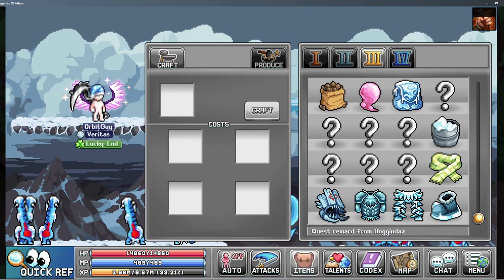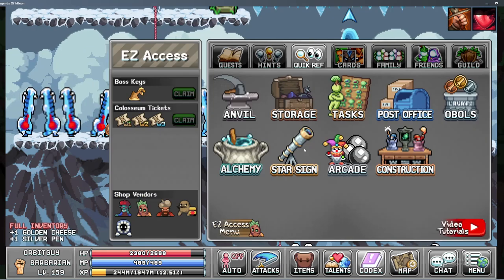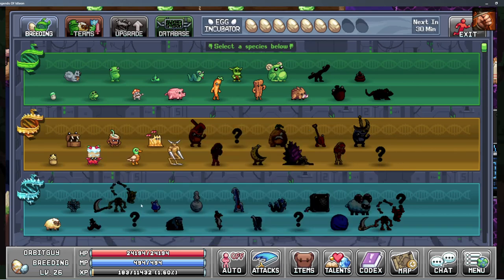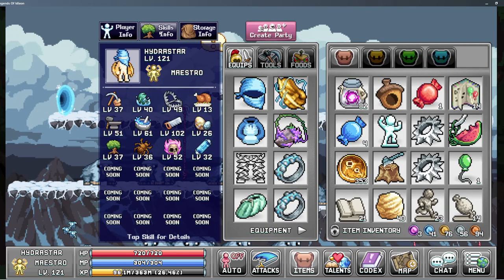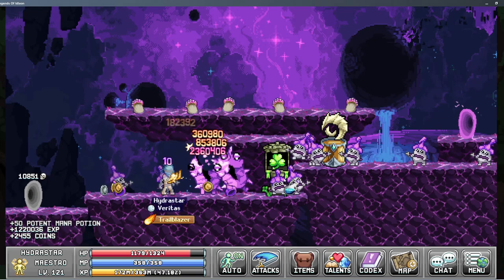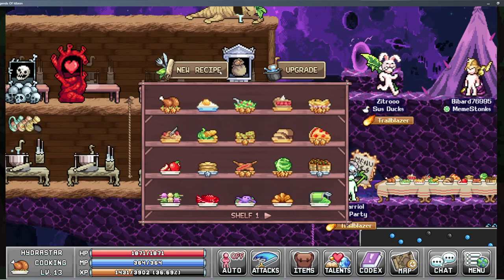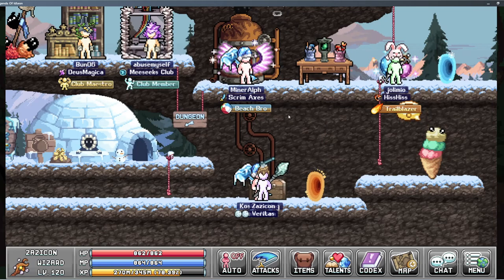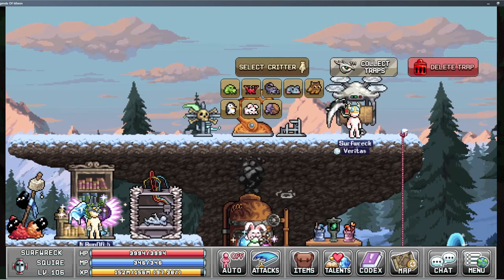IdleOn I started Crystal Farming and it's Too Good 😂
Making some more big gains in Legends of IdleOn but the biggest thing I start in this video is crystal farming with crystal countdown to get massive gains on my maestro.  You'll see it more in future videos but I started seriously grinding this strategy and got some crazy results.